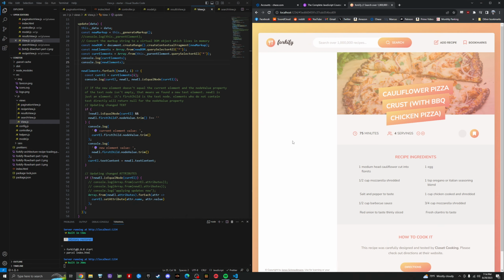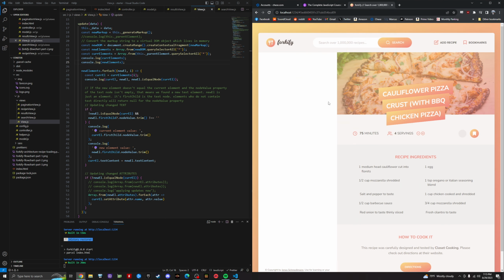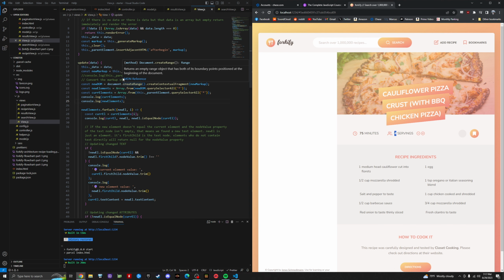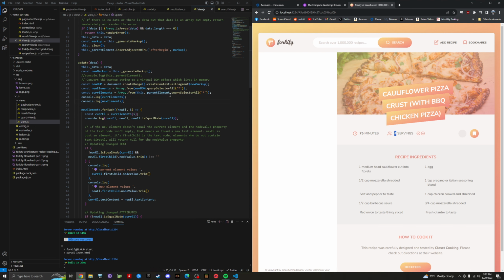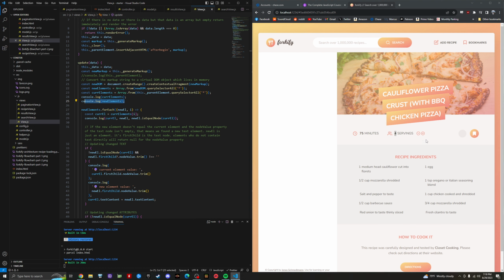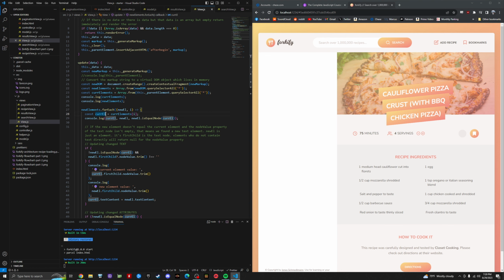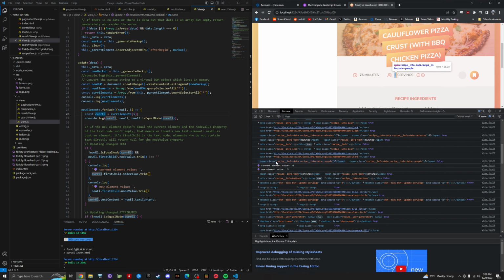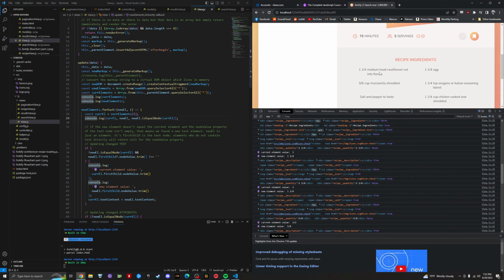forkify JavaScript DOM question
question regarding forkify for jonas and his team